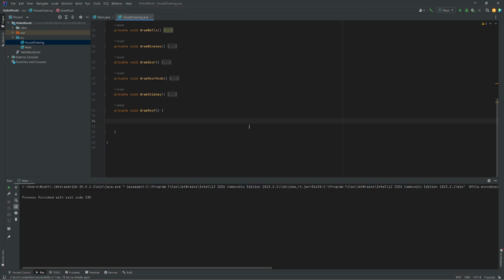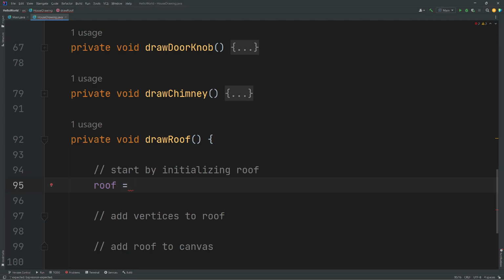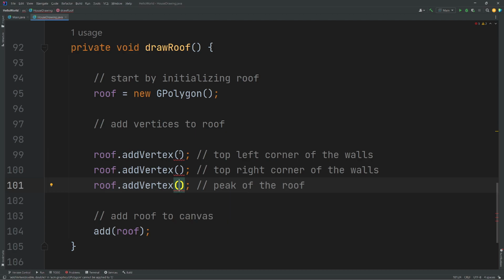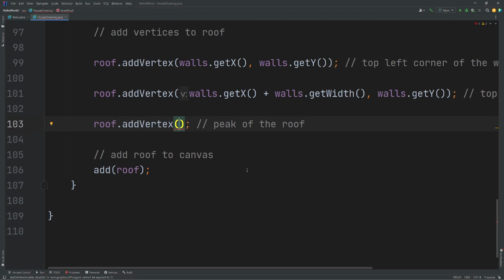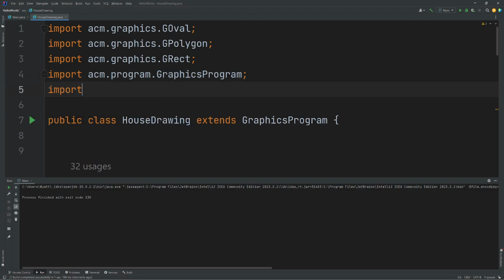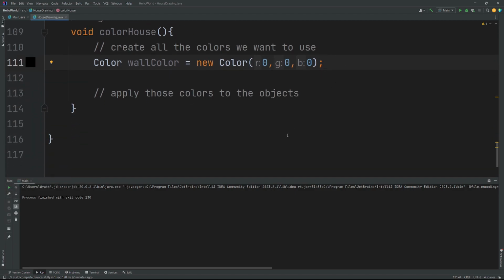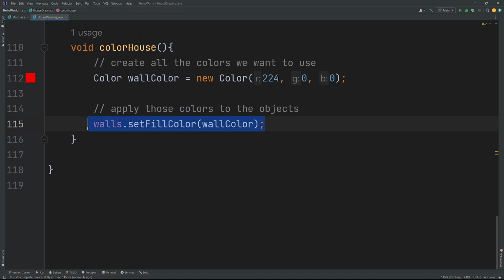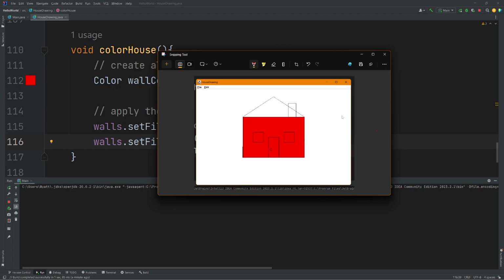House Drawing Walkthrough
This should help get the roof and coloring done.